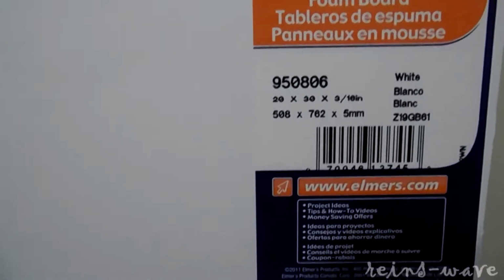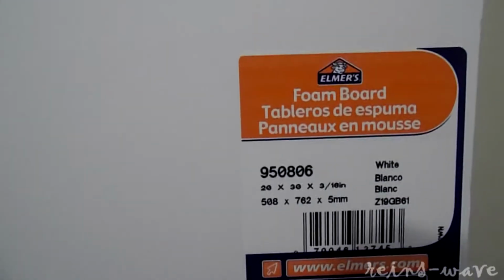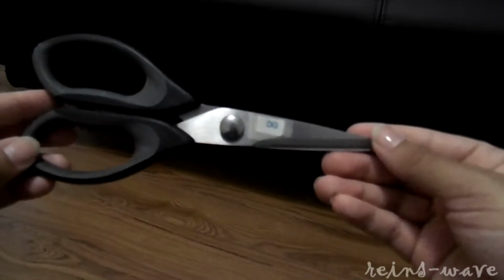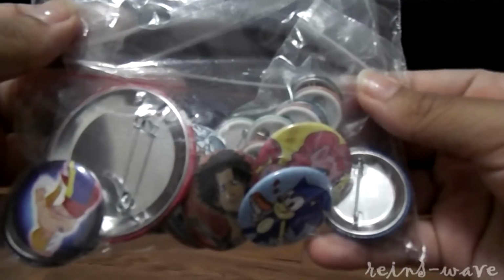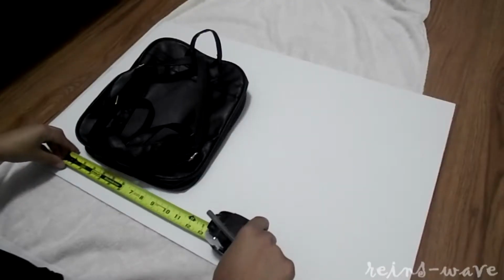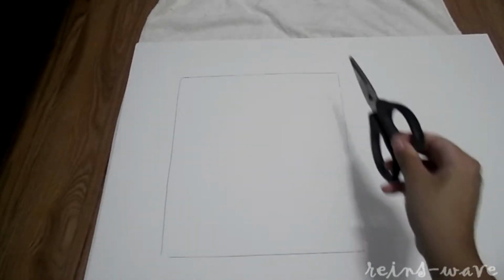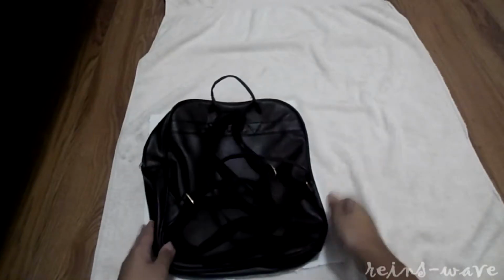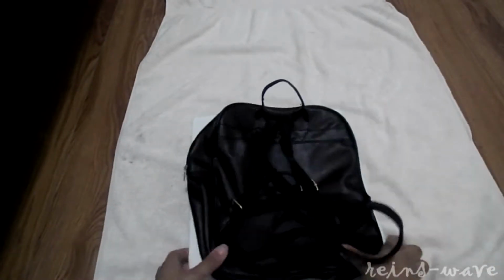|How To| Make An Ita Bag Foam Board Insert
Hello and welcome back to a new video!

It's been a few years since I made my last made a How To video, so i decided to make one about creating your own foam board insert for ita bags!

This video was filmed back in August, and I just recently finished recorded the audio for this video. So much got in the way during that time!

I hope that this How To video was worth the wait!

🌊Link Tree 🌊